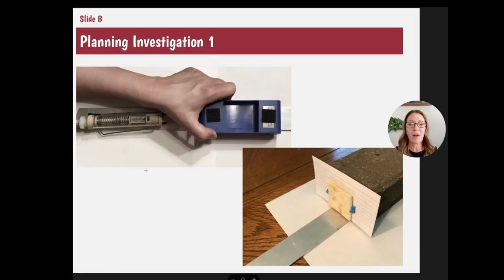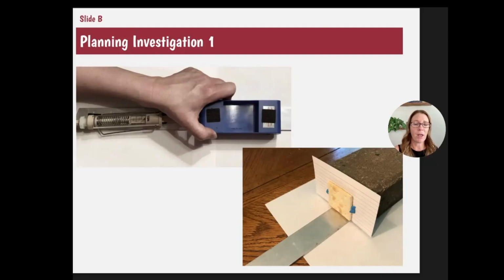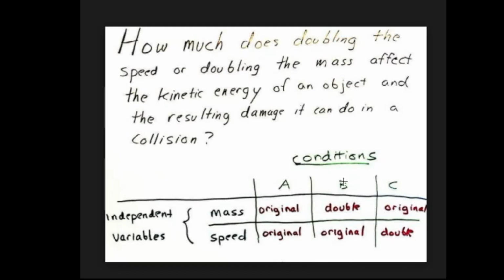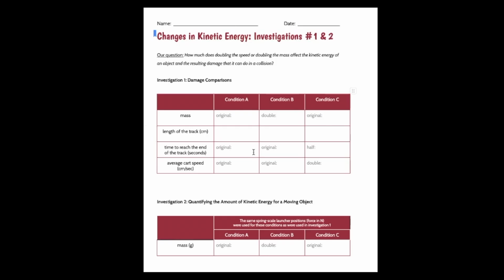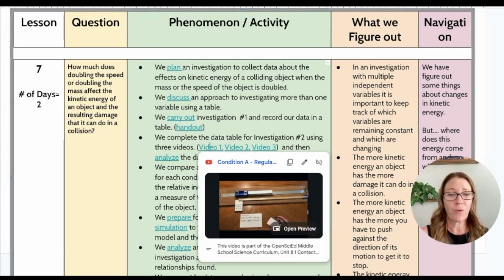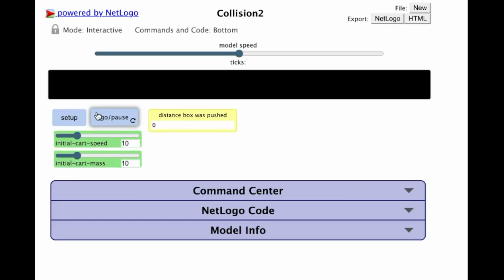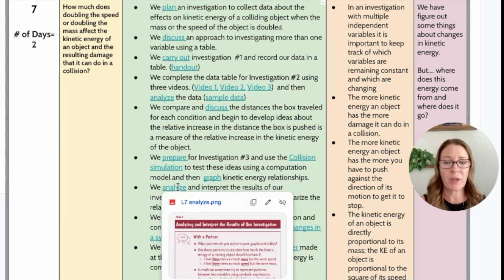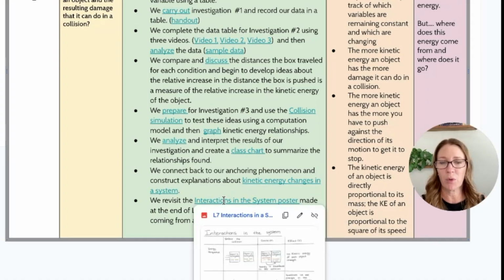8.1 Lesson 7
This video walks through Lesson 7 of Unit 8.1 found